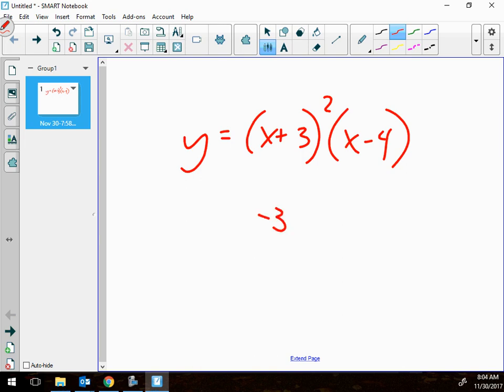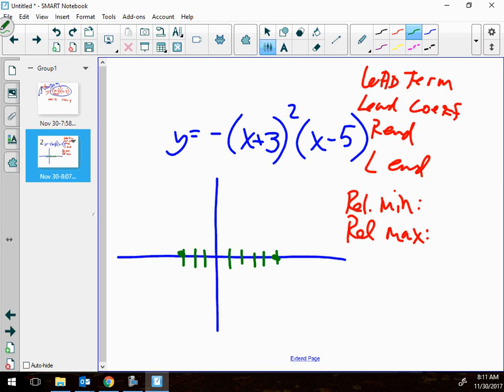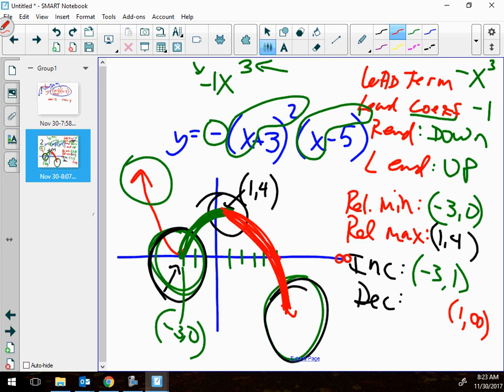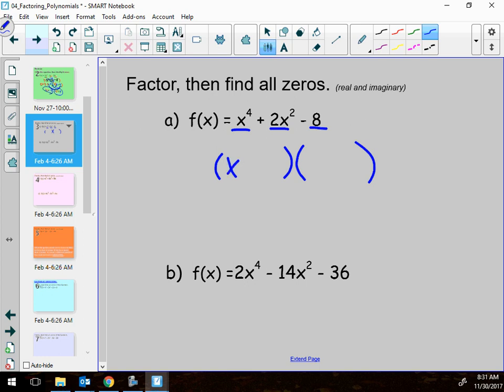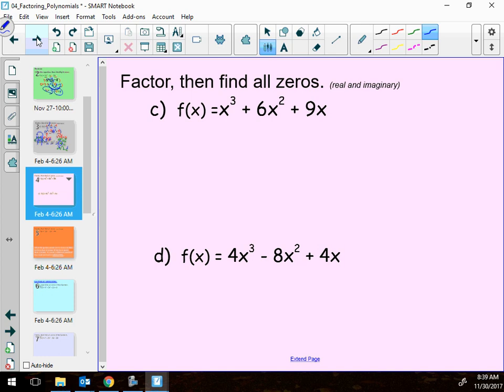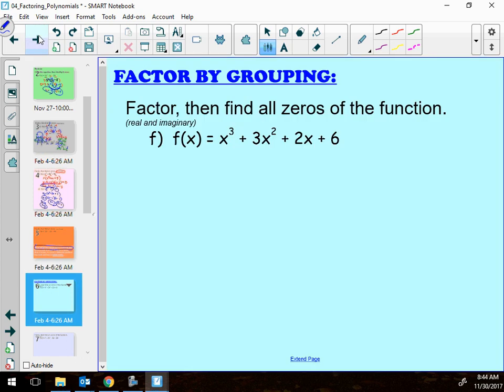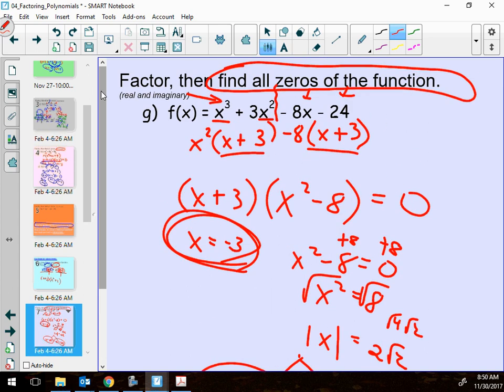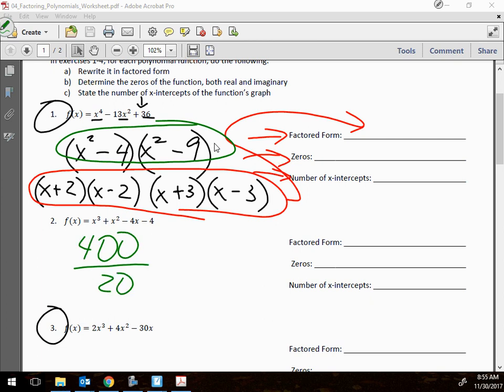November30 2017 HHA Polynomials day 4 factoring by grouping